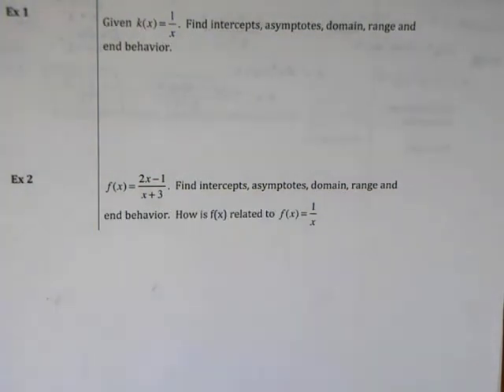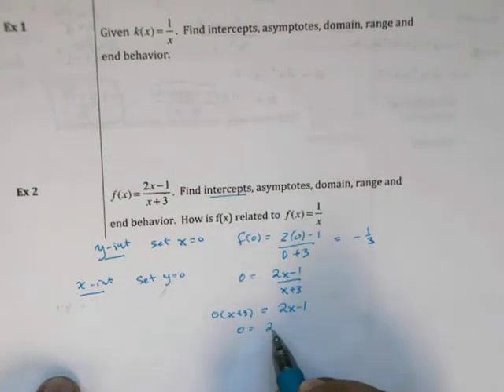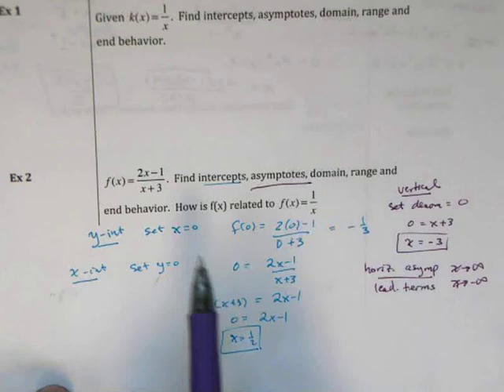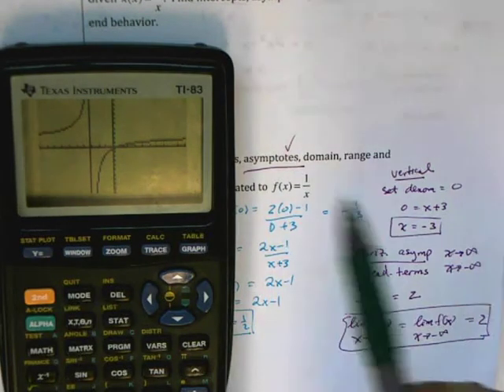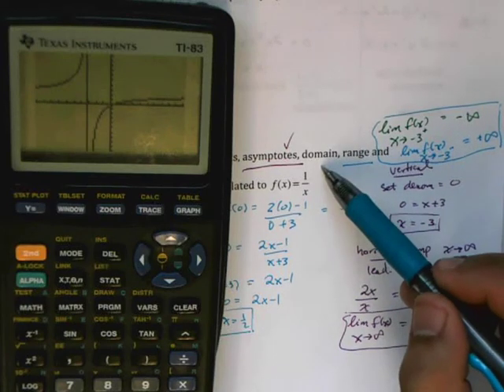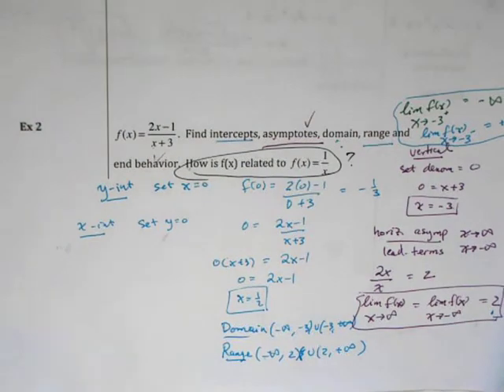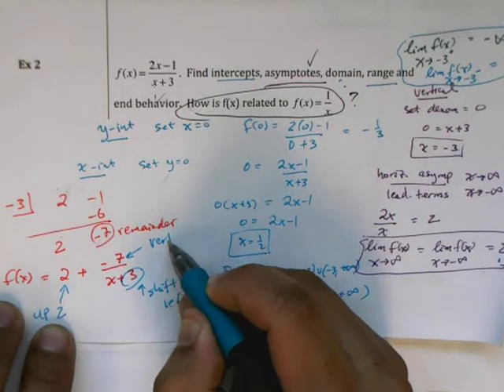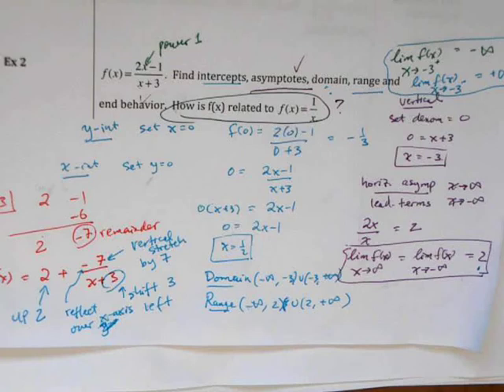2 6 End behavior Example 2014 Feb 06